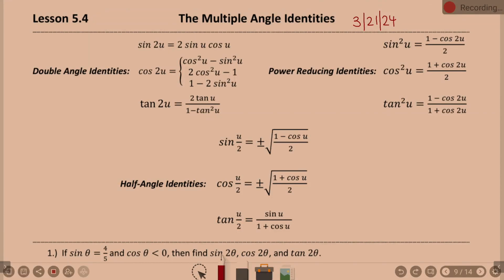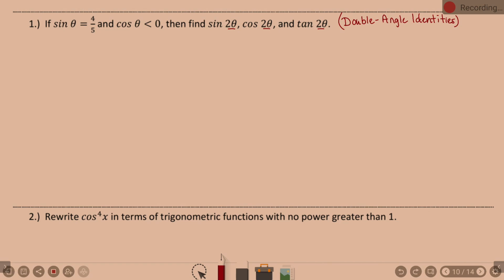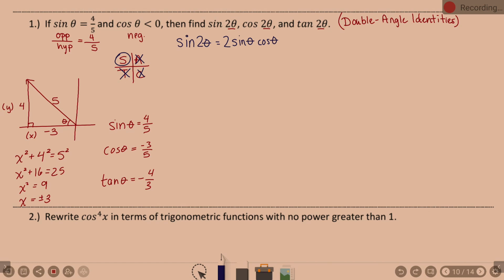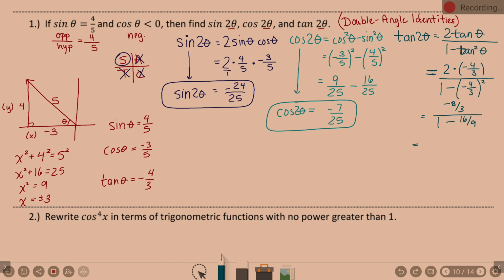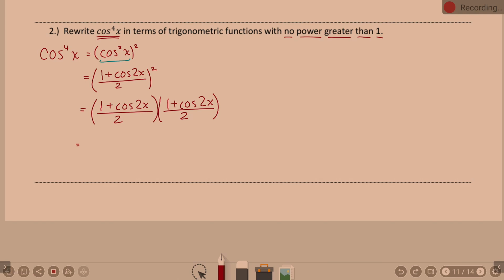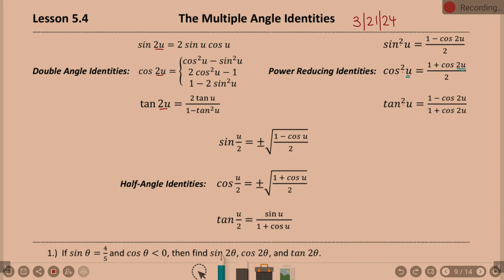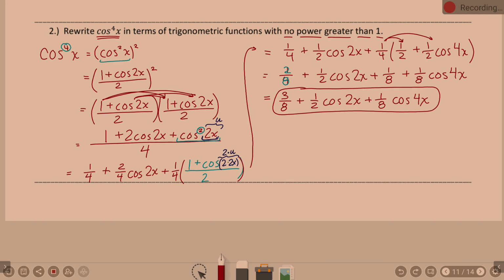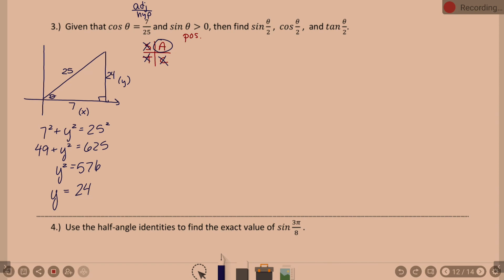PC Lesson 5 4 Day 1